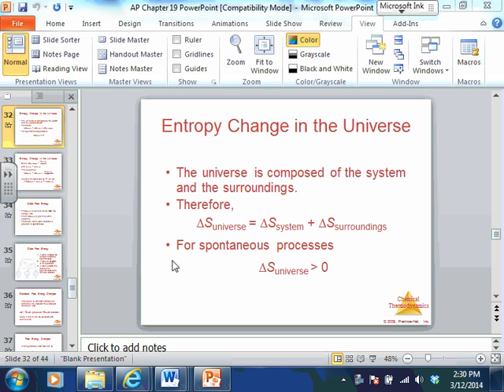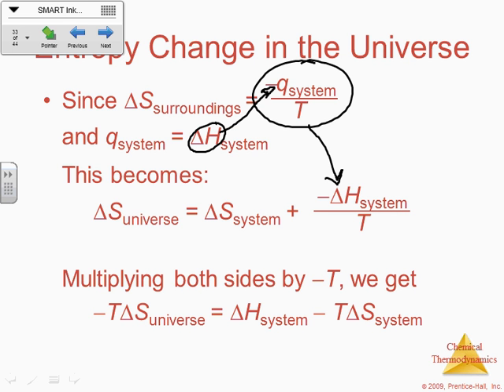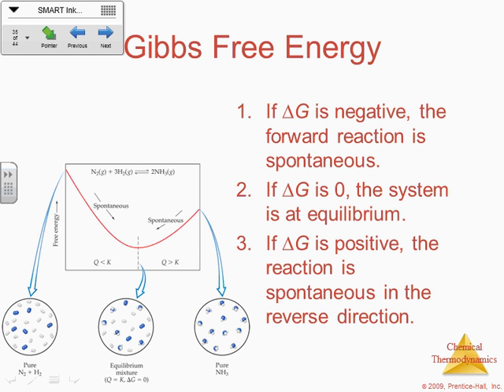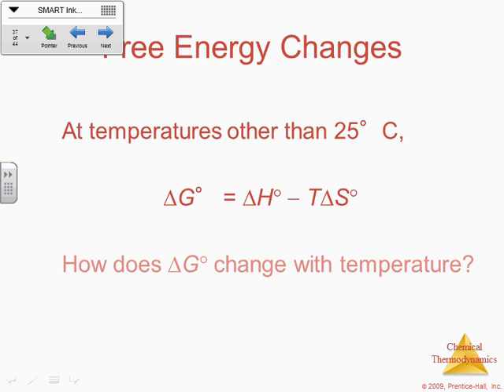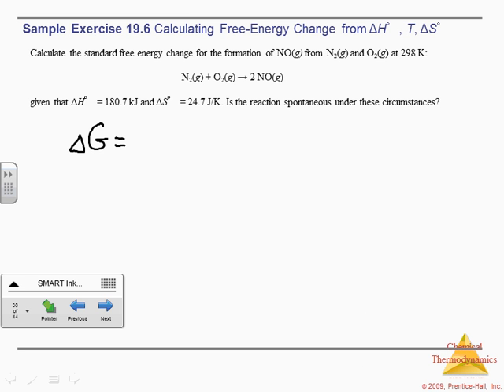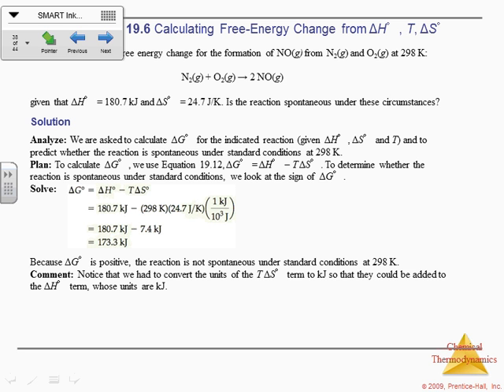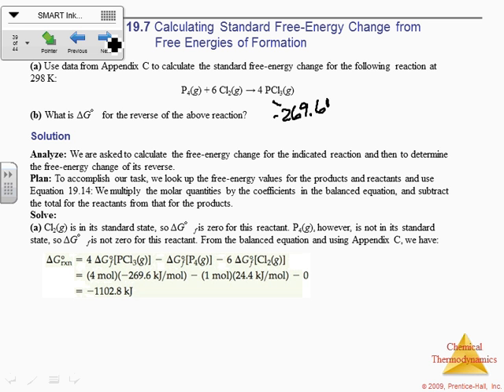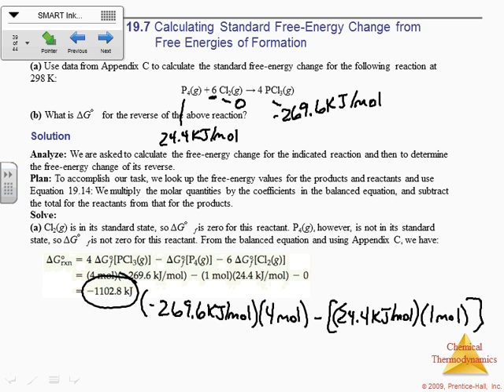Section 19 5 Reading Guide Preview